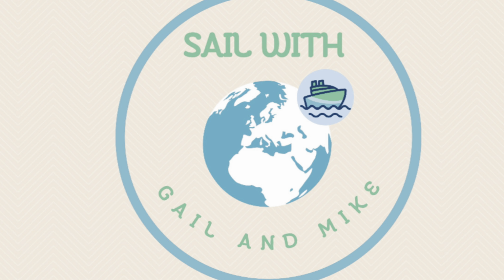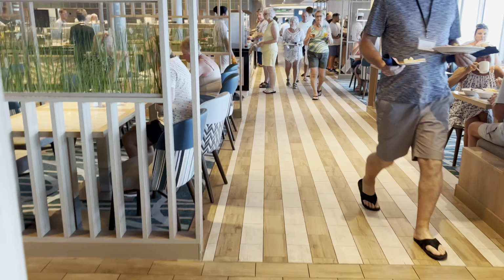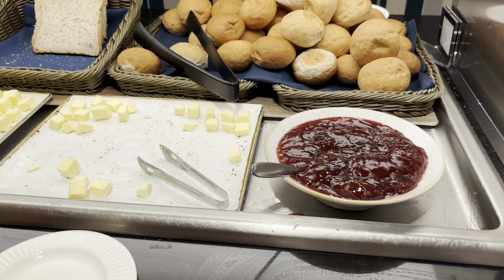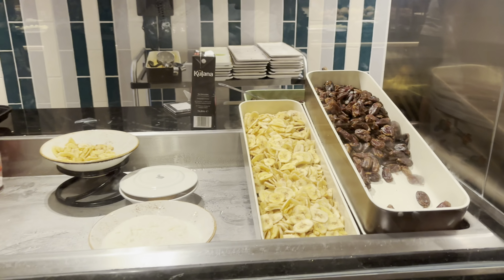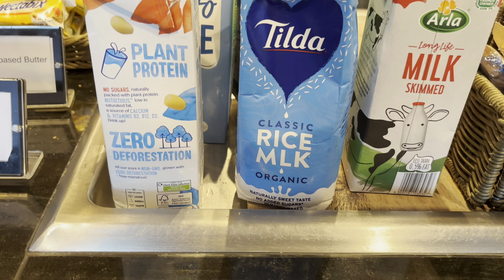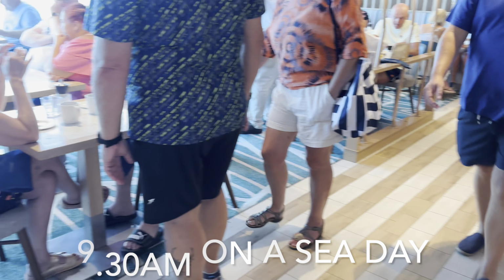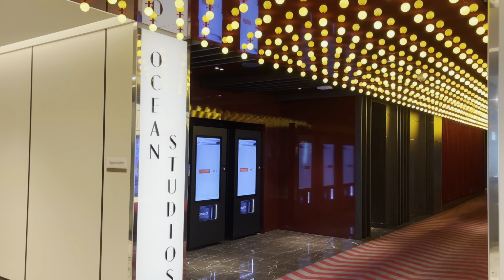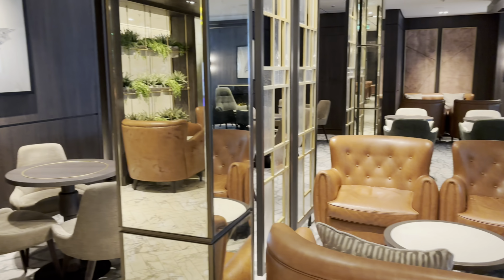P&O | Arvia | Sea Day | Celebration Night | Buffet | Part 3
P&O | Arvia | Sea Day | Celebration Night | Part 3